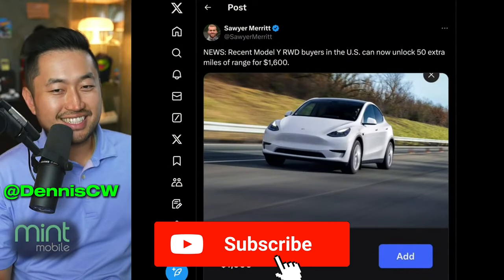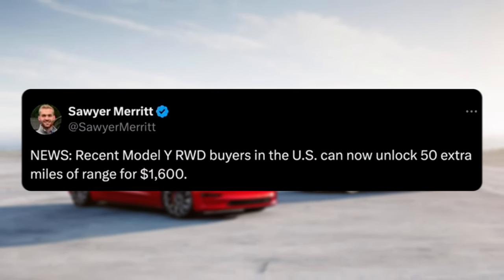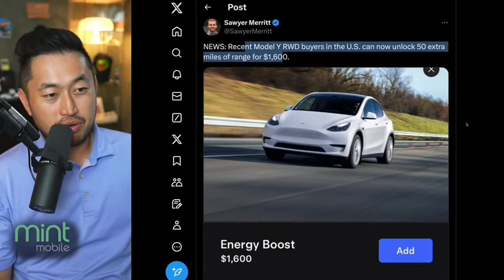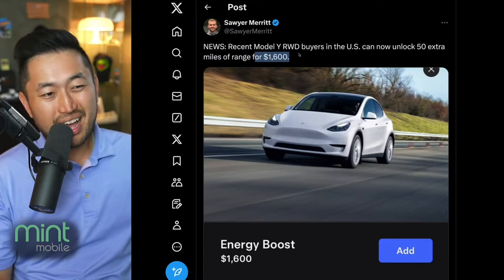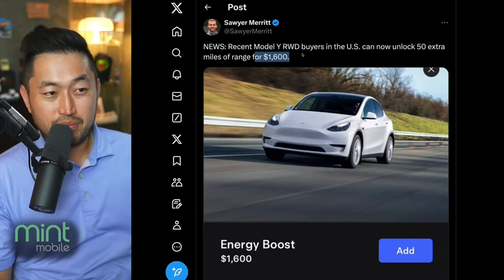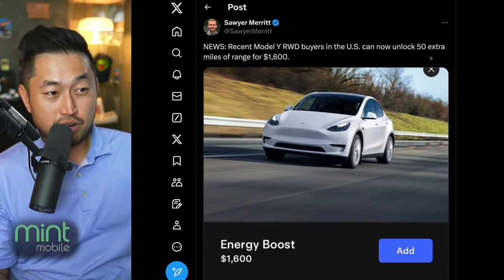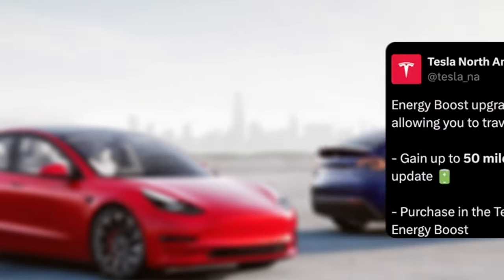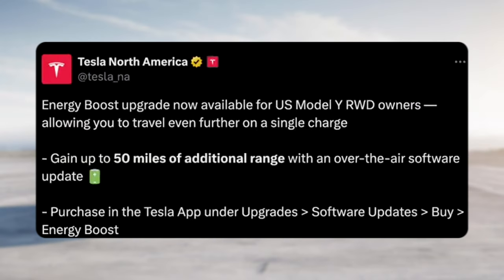NEW Tesla Energy Boost | Unlock Your Tesla RANGE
✅CHECK OUT Tenet's EV-ONLY Lowest Payment Financing ⬇️
FINANCING / REFINANCING AVAILABLE | LOWER YOUR PAYMENT $150+ 👇